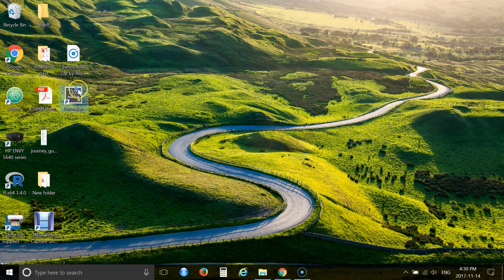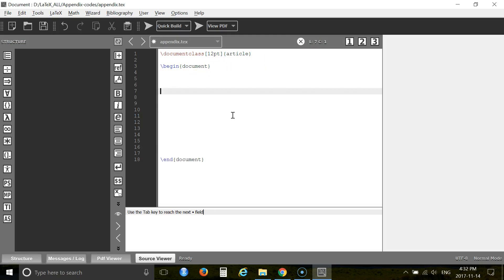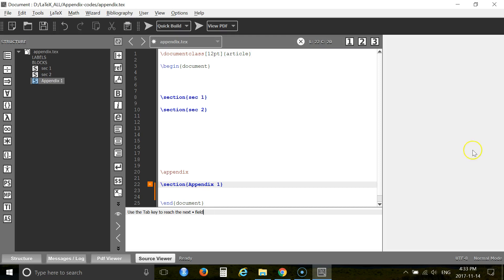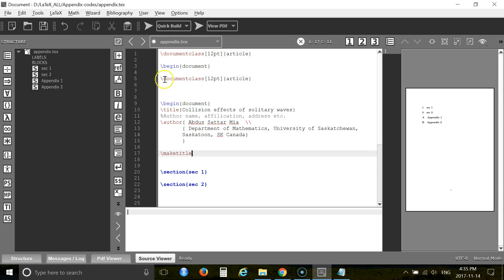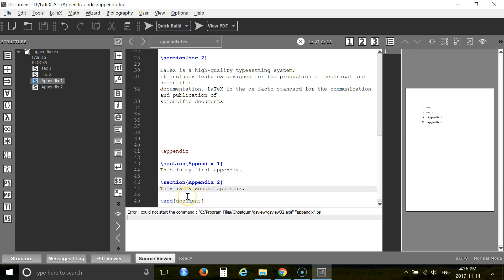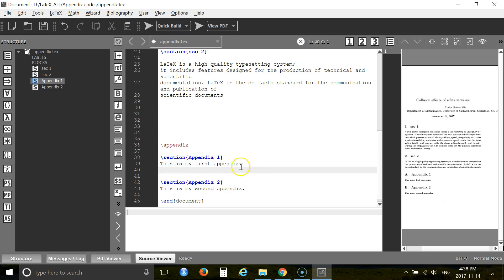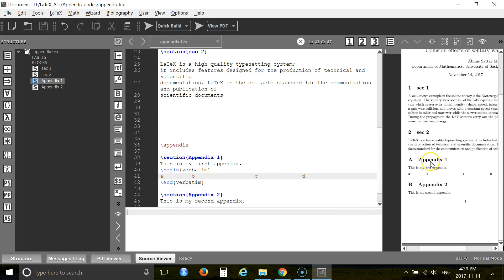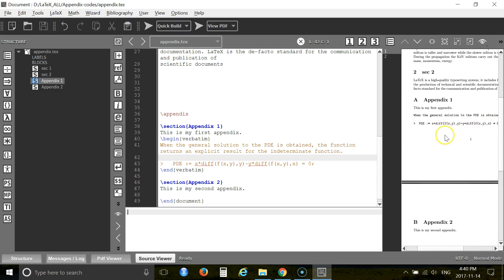Appendix in LaTeX - Part 15